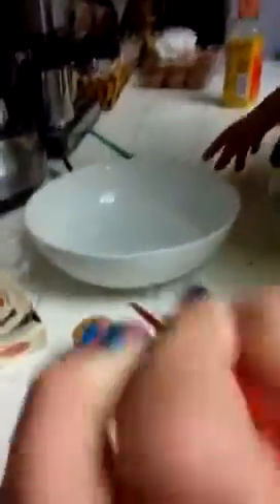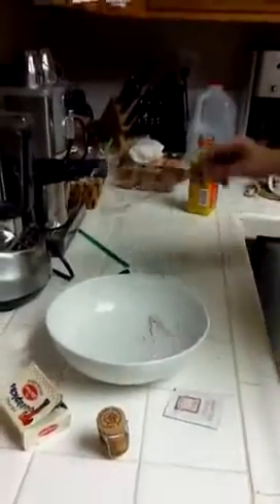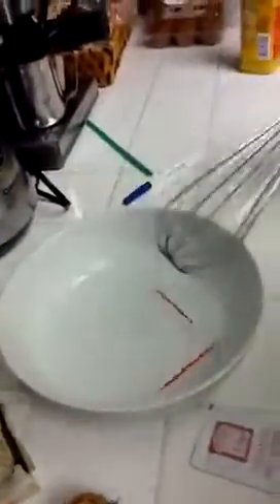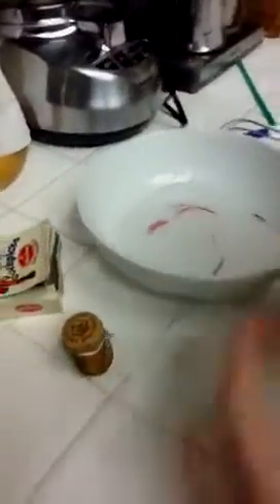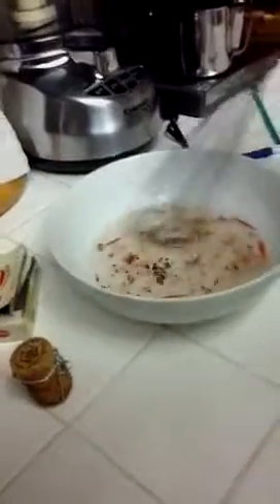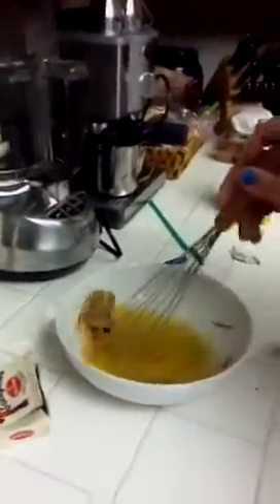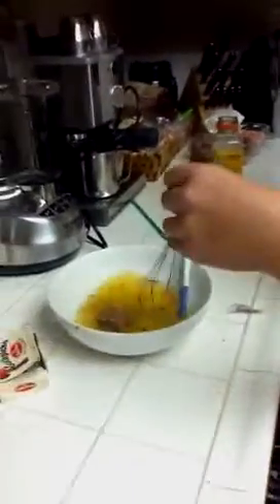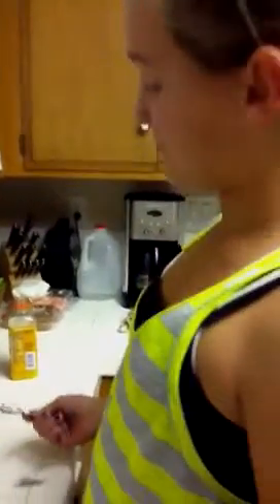Rachael rays spaghetti & meat cork delight!!!! :D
Watch rachael rays new recipe!